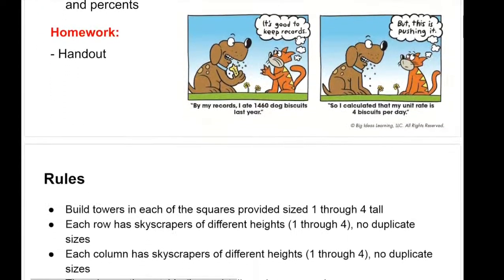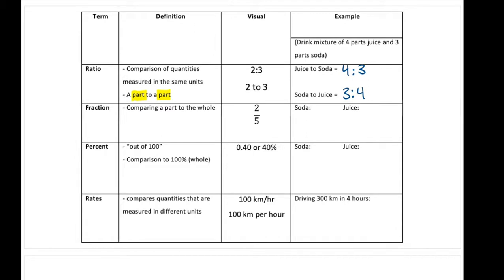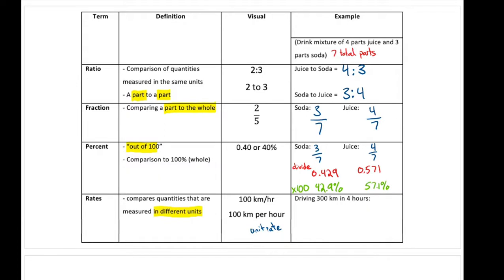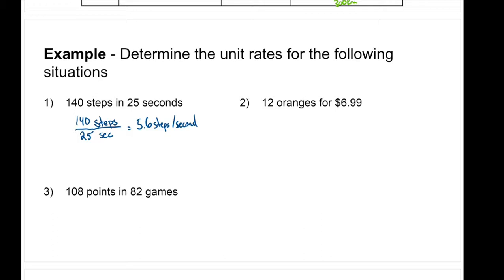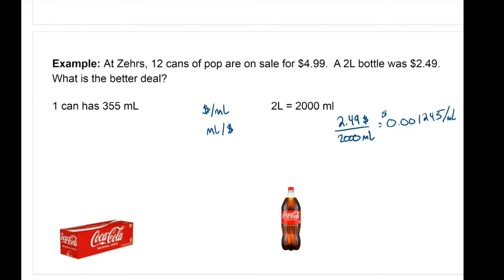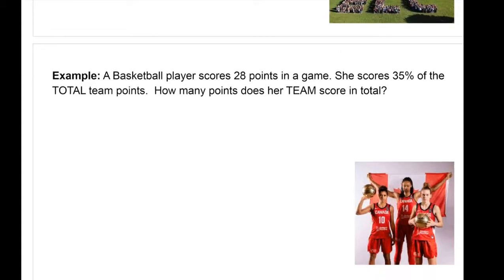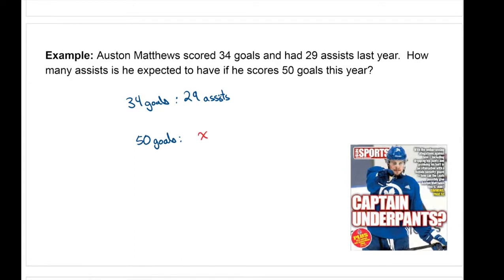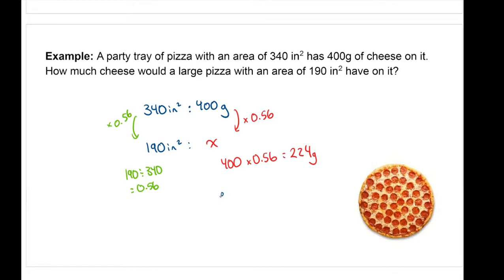0.4 Rates Ratios and Percents (Old)